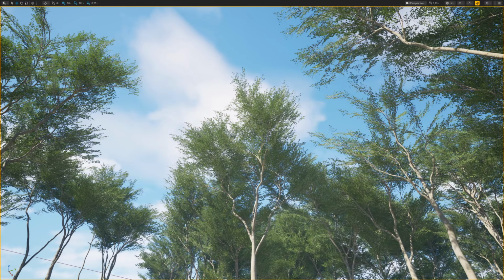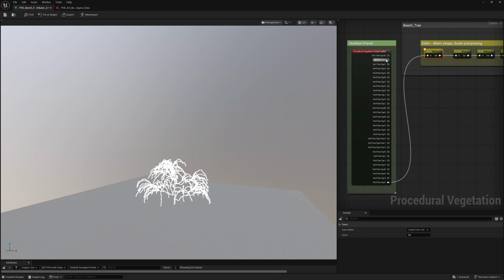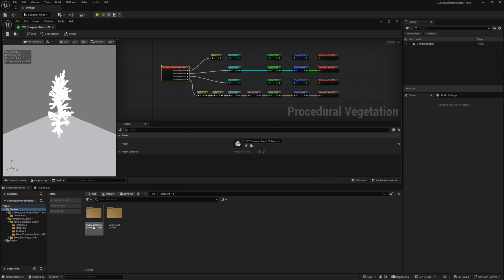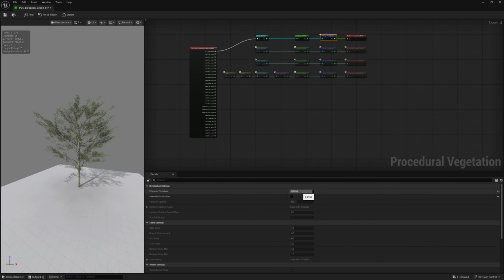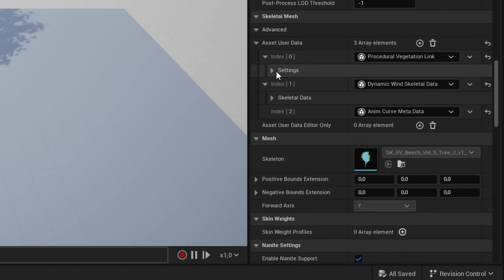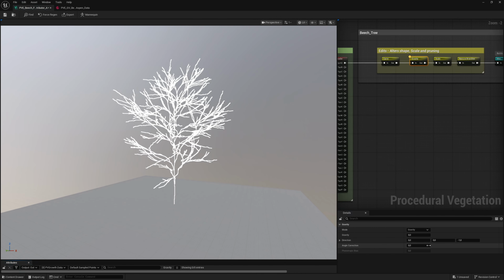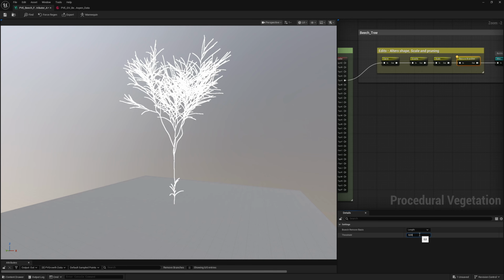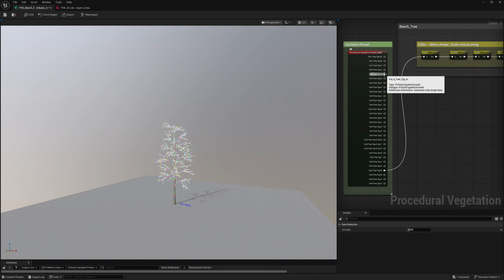Tutorial | MEGAPLANTS | GV Broadleaf Tree Presets | Nanite Assemblies | UE 5.7